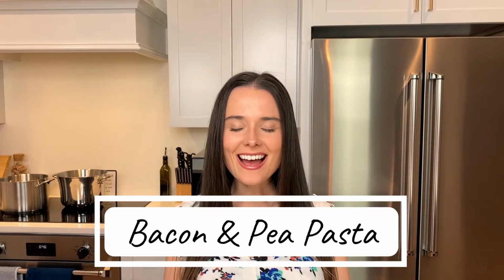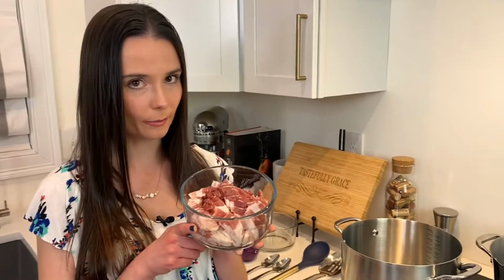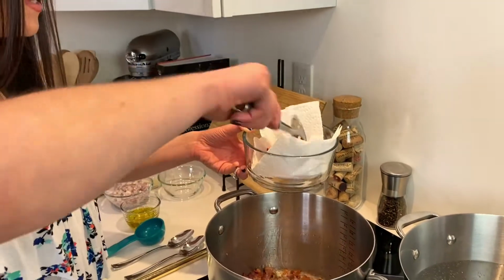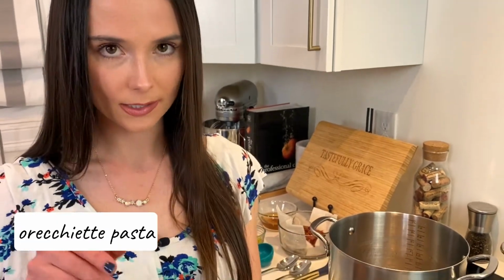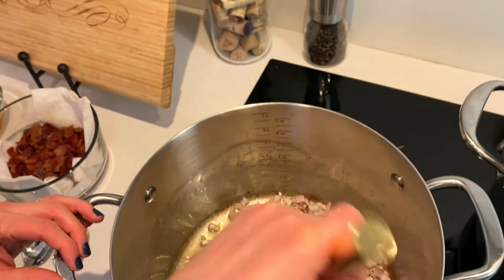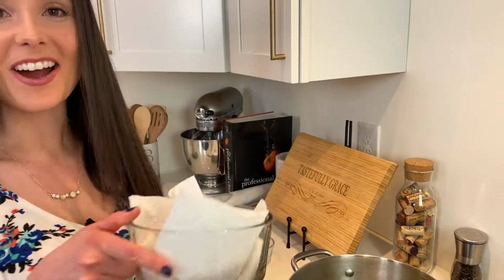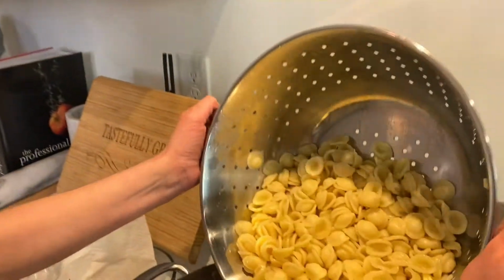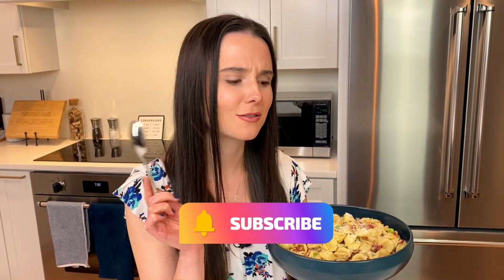Pasta with Bacon & Peas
The ultimate Pasta with Bacon and Peas is made with no cream! Pasta water, olive oil, and parmesan cheese will add the perfect touch of creaminess, accentuating the smokiness of the bacon and sweetness of the peas. The addition of shallots and garlic make for a real pasta party in your mouth!
Orecchiette is the perfect pasta shape that “cups” each ingredient, so every bite is just as good as the bite before.